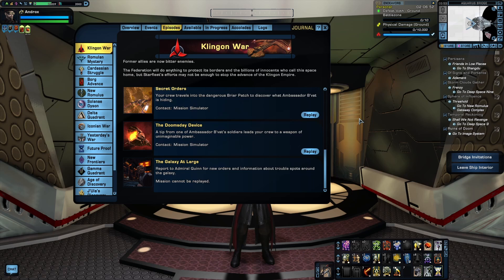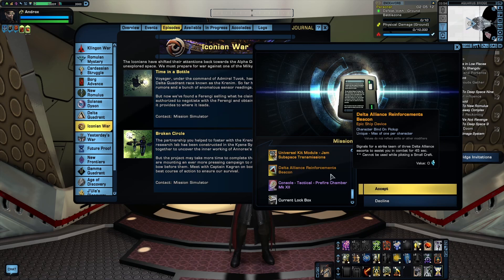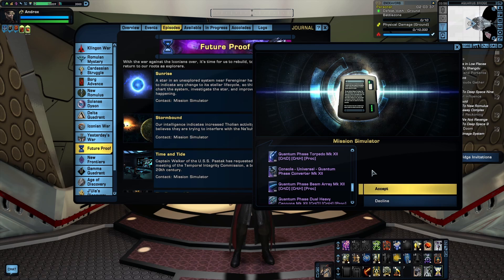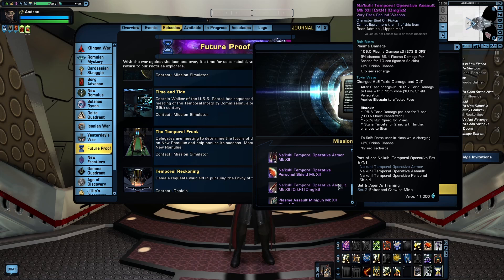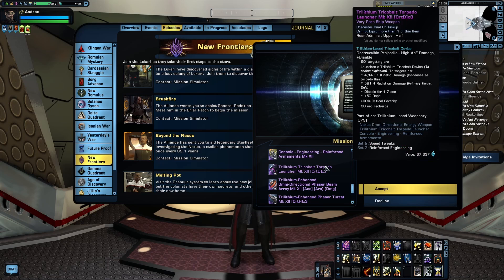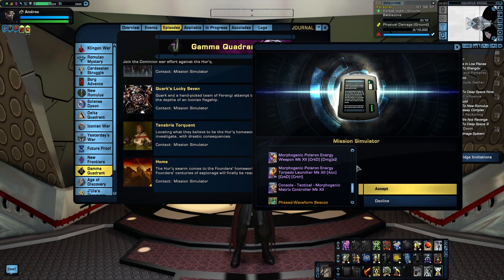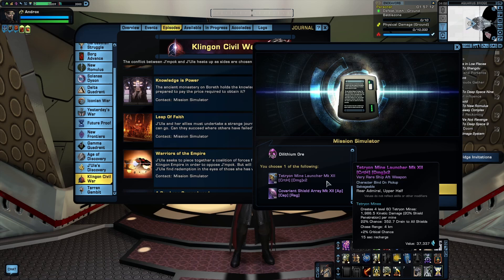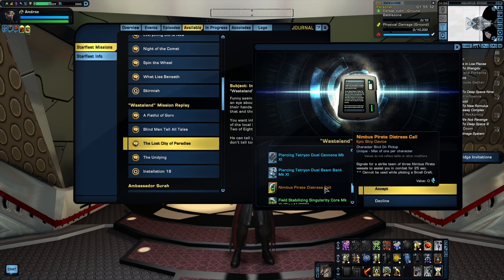Must-Have Episode Rewards - Star Trek Online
Star Trek Online has a lot of useful free gear to offer that's useful for beginners, mid-range budget builds, and even some that's still good at endgame.  For this video I'm going to go over episodes with gear you may want to use on you own build.

Music: 'Pixel Lounge' and 'Feels Like Winning' are by Harris Heller from StreamBeats.